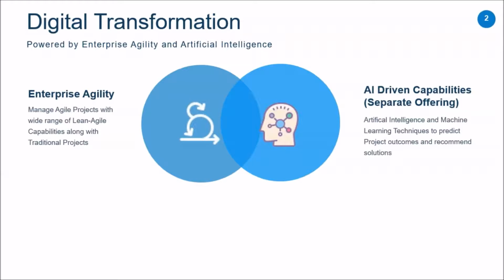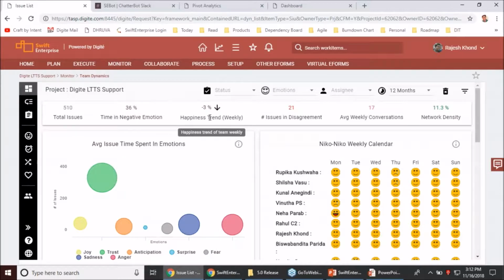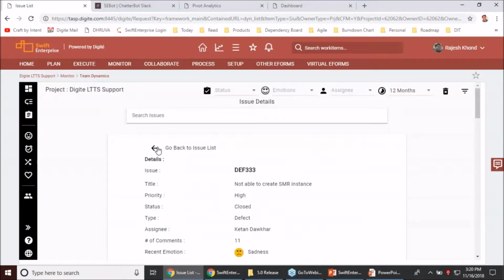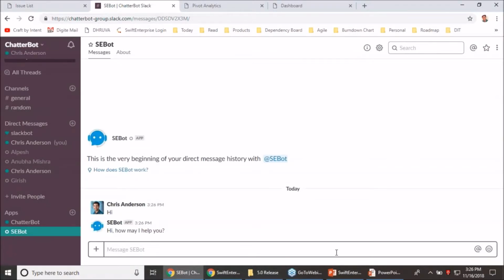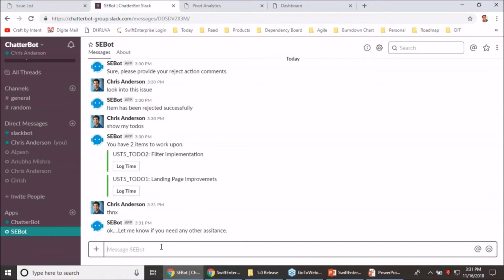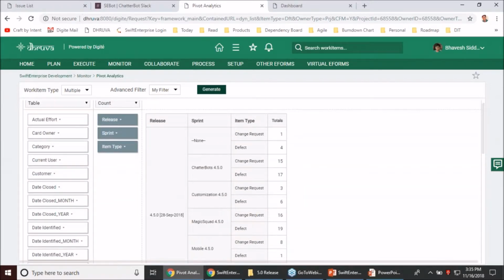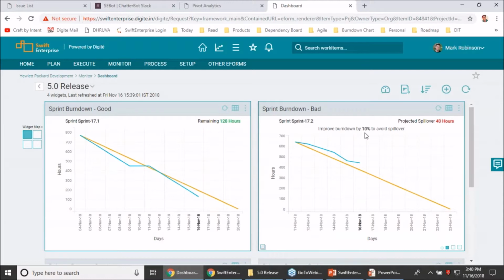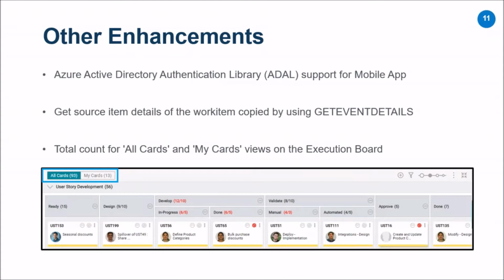SwiftEnterprise 5.0 Webinar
In this webinar, Product Owner Bhavesh Siddamsettiwar talks about the new SwiftEnterprise 5.0 Release, and covers the following topics -
1. Team Dynamics Analytics
2. Slack Chatbot BETA
3. Sprint Burndown Widget
4. Release Burnup Widget
5. Cross Item Pivot Analytics